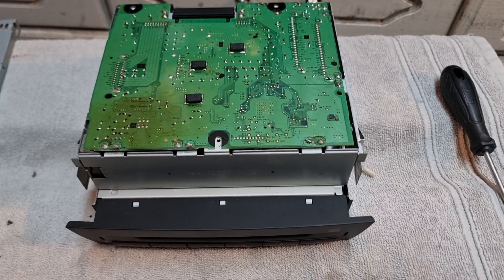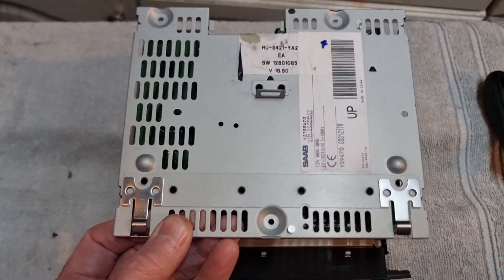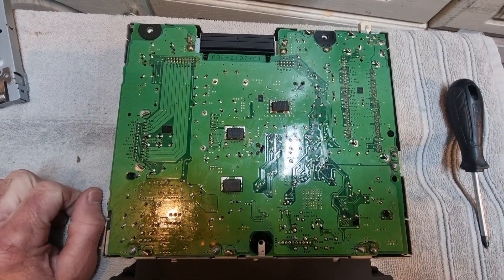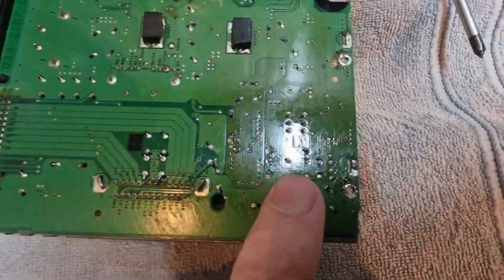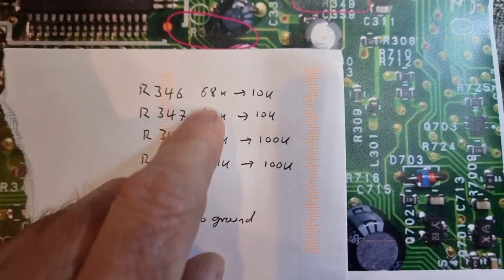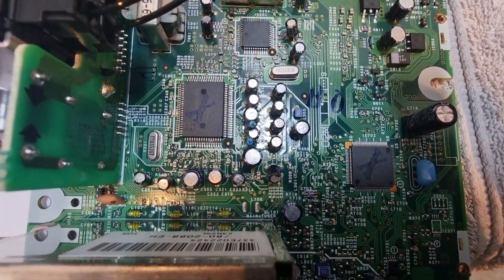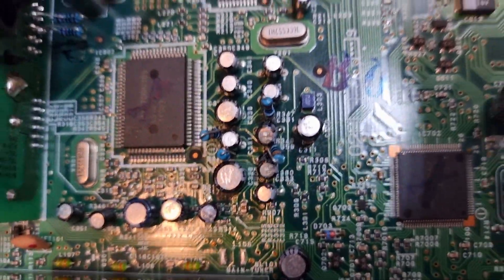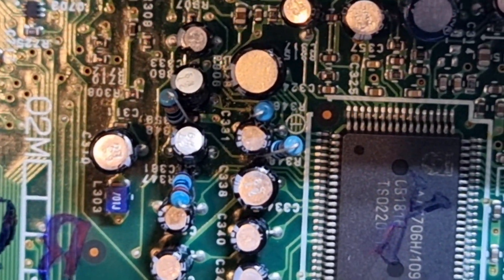SAAB 9-3 EHU AUX Resistor Mod to improve low sound level and poor quality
This mod is intended to improve the low sound level from the AUX input with early SAAB 9-3 EHU's. Doing this mod will bring up the sound level so that it is the same as the radio volume level. It will NOT get rid of the high pitched interference these units suffer at higher volumes, but because the AUX input is louder, meaning you don't need to turn up the volume knob so much means it is less annoying than before.
It's a very tricky mod to do, so experience is a must. Be careful soldering onto the tracks, they lift easily if heat is held for too long.
where I gleaned most of the info for this mod.

Stage 1
The 2002 units have 4 resistors, namely R346, R347, R348, R349. Their resistances are 68 kOhm, 68 kOhm, 39 kOhm and 39 kOhm, respectively.
In 2003, namely at the beginning of 2003, they were replaced by soldering in resistors of other nominal values, namely, instead of 68 kOhm - 10 kOhm, and instead of 39 kOhm - 100 kOhm, and thereby correcting the sound.

Stage 2
The next “restyling” of the block was the addition of two 10 kOhm resistors at the AUX outputs. They are needed for noise reduction. Try turning on AUX for yourself without connecting your phone. You will hear a subtle noise. This is what these resistors suppress. The noise will decrease by about 15dB.